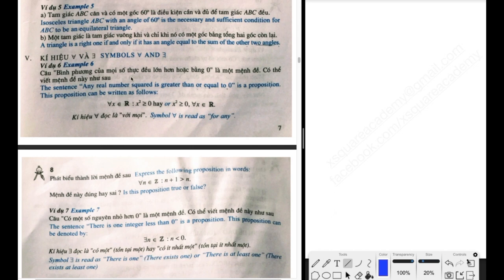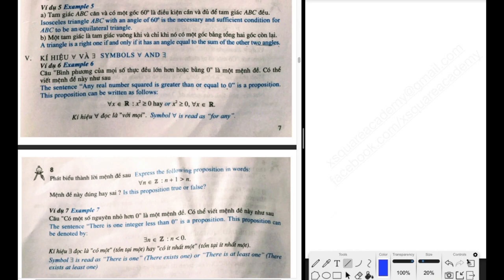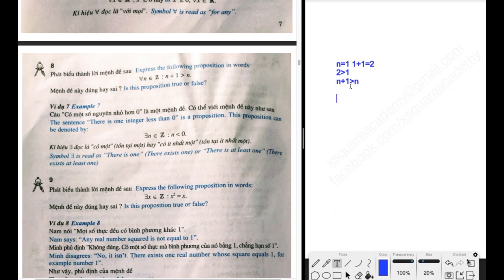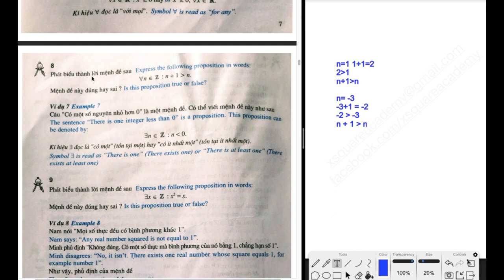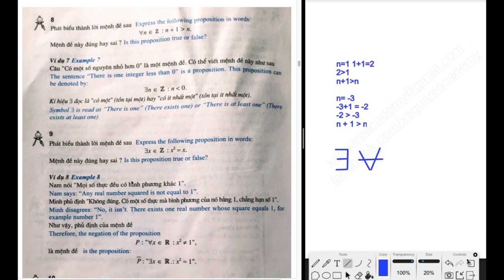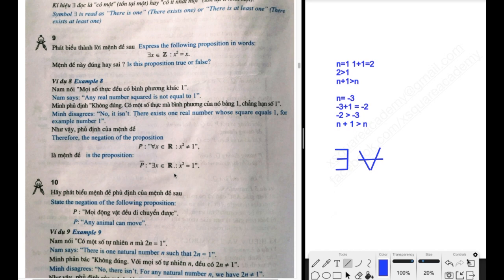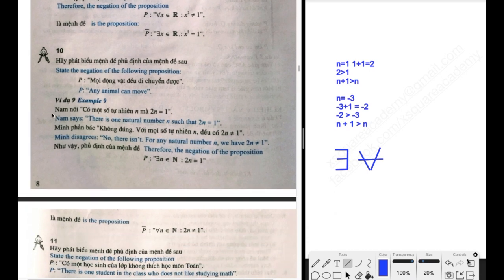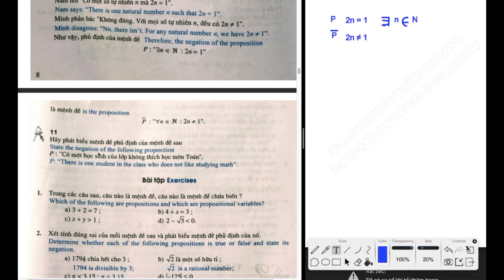Đại số 10, Chương 1, Bài 1, Phần V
ALGEBRA 10:
  CHAPTER I : PROPOSITIONS. SETS LESSON 1:  PROPOSITIONS
   V. SYMBOLS ∀ AND ∃

ĐẠI SỐ 10:
         CHƯƠNG I : MỆNH ĐỀ. TẬP HỢP BÀI 1: MỆNH ĐỀ
     V. KÍ HIỆU ∀ VÀ ∃